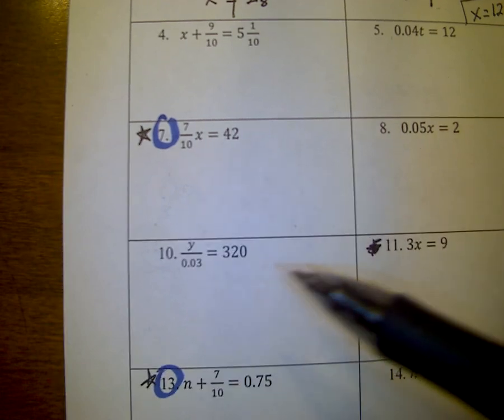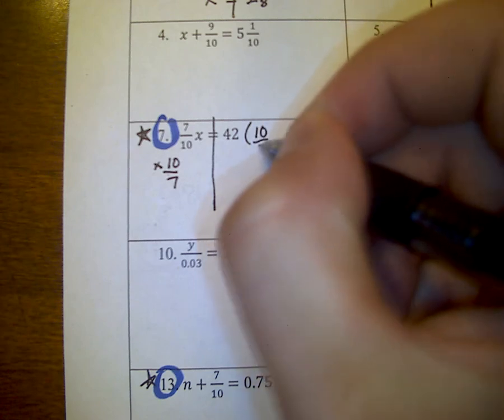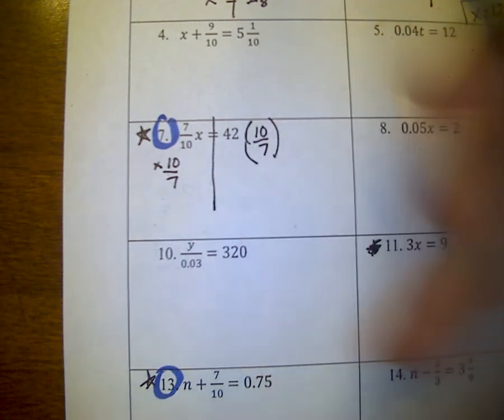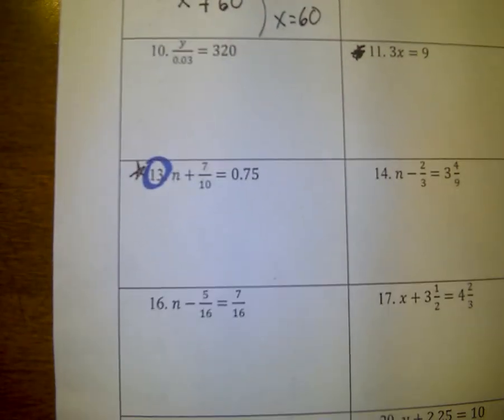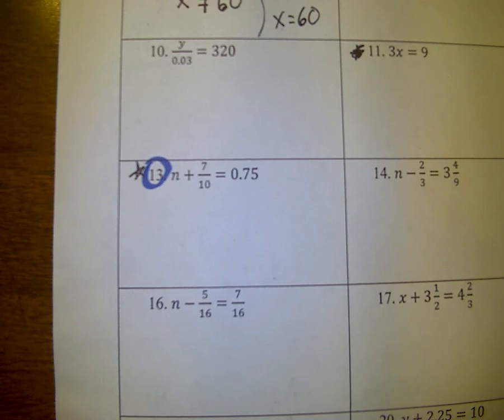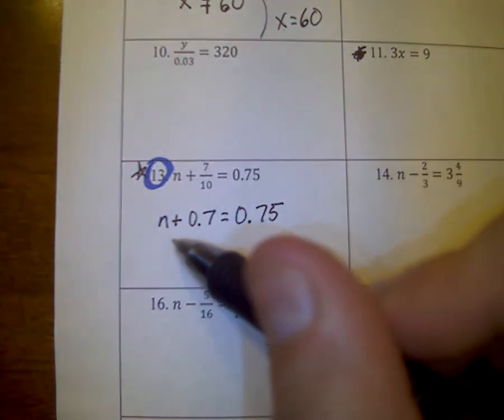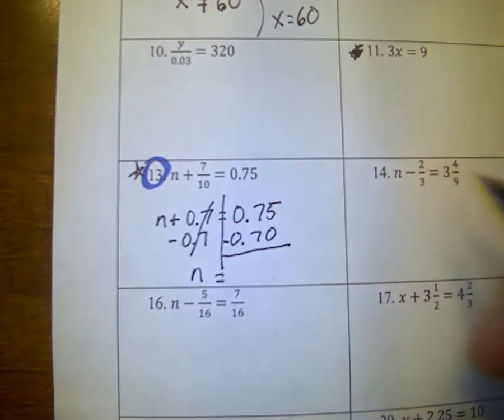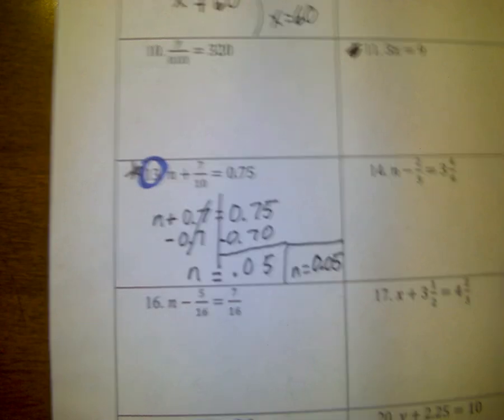Page 110 Problems